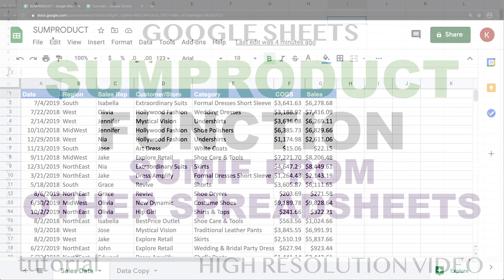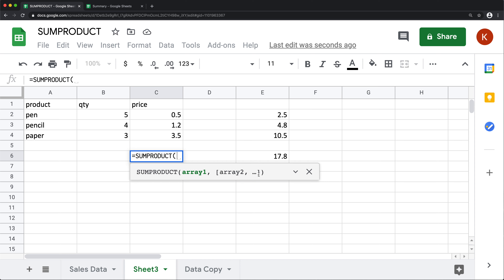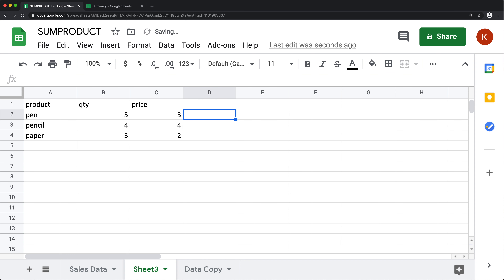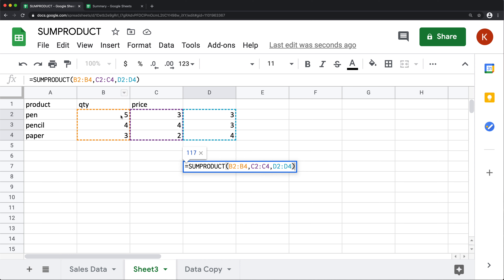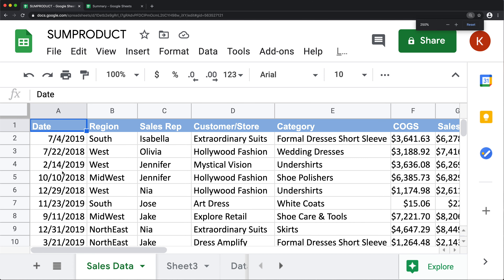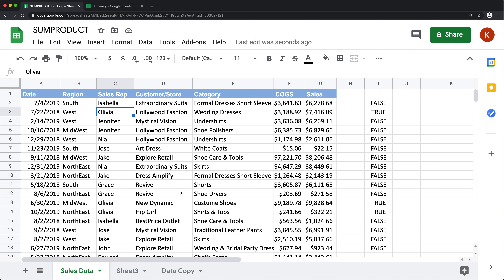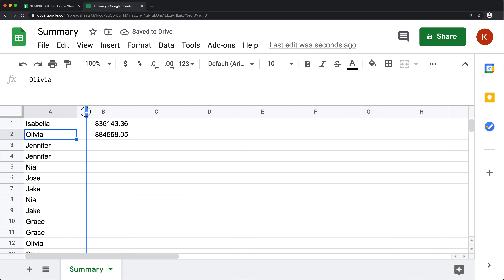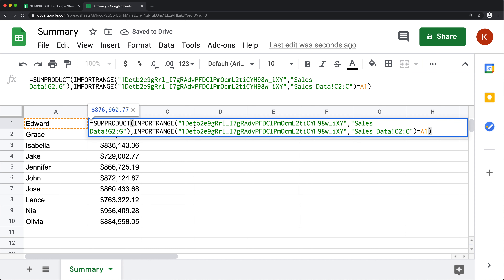SUMPRODUCT, SUM IF from Other Spreadsheets (files) - Google Sheets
Learn how SUMPRODUCT function works. See how to use SUMPRODUCT function to create conditional summing like SUMIF that works with data from  other spreadsheets (Google Sheets).